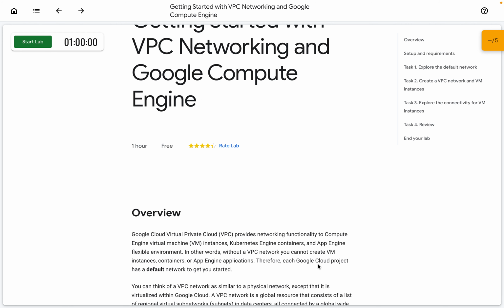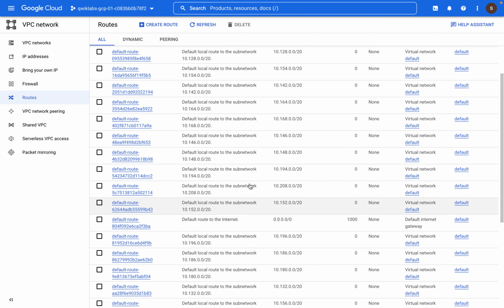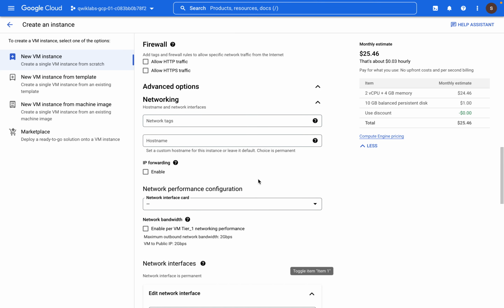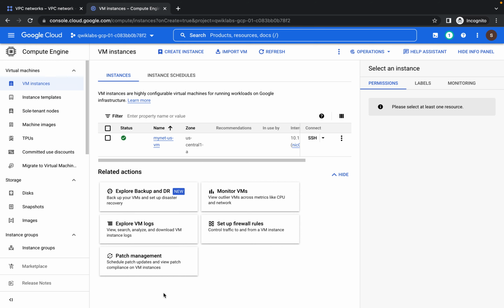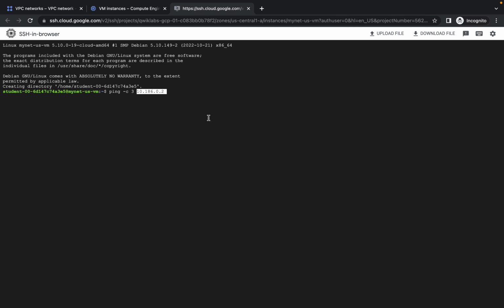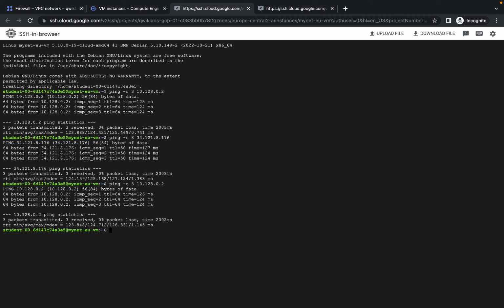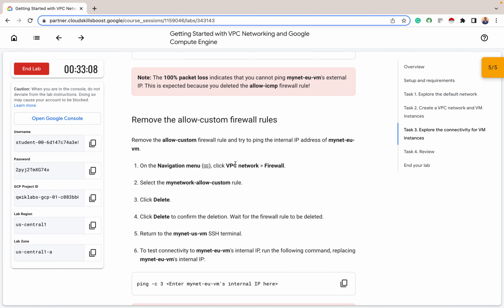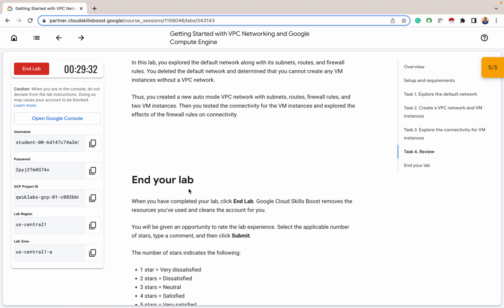Getting Started with VPC Networking and Google Compute Engine with Explanation | Qwiklabs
"Overview

"VPC network is a virtual version of a physical network, implemented inside Google's production network. In comparison, Compute Engine delivers configurable virtual machines running in Google's data centres with access to high performance. It enables users to launch virtual machines on demand"

In this lab, you will:
* Explore the default VPC network
* Create an auto mode network with firewall rules
* Create VM instances using Compute Engine
* Explore the connectivity for VM instances

Welcome to Google Cloud Fundamentals Core Infrastructure Lab. Interested in deploy applications and create application environments, or evaluating the core capabilities of google cloud. This lab and series is for you.